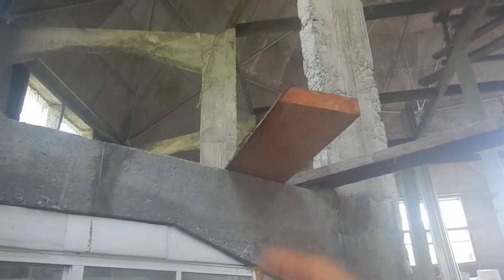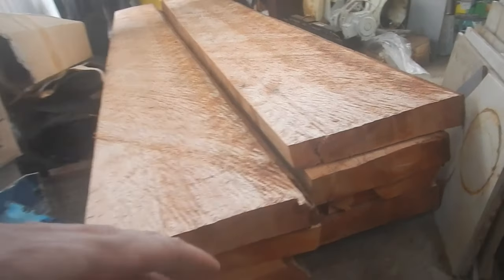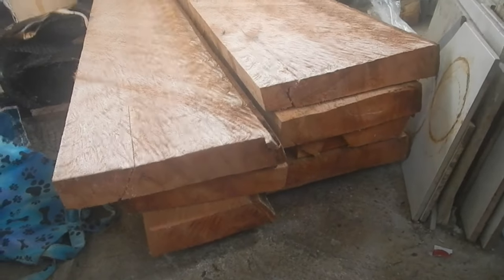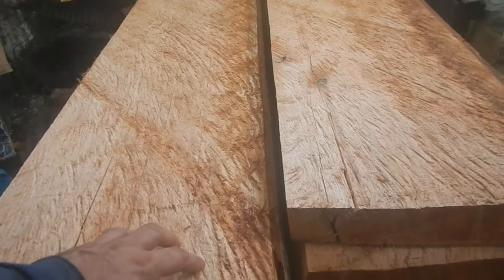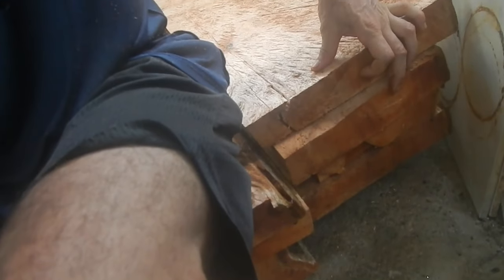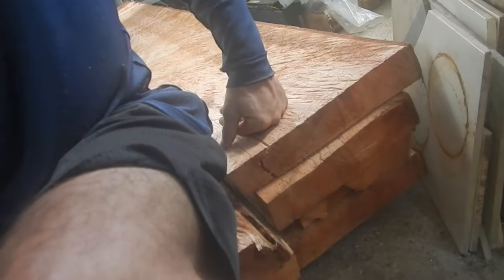Bringin' Home the Wood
Bitcoin: bc1qrjajmzqwz9kkytd90a7hhge4dsy3r0ct6fqsn3